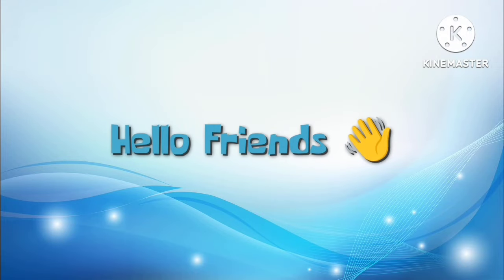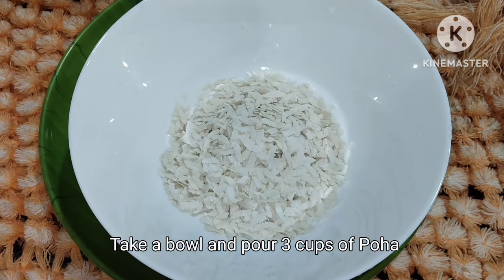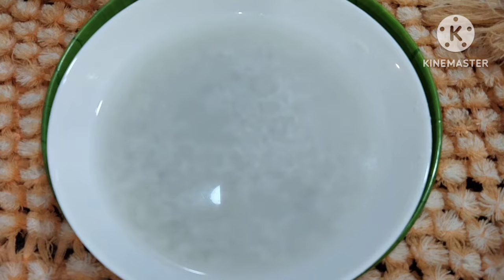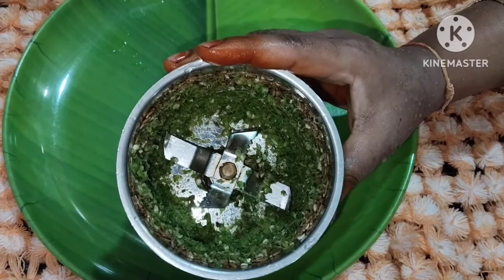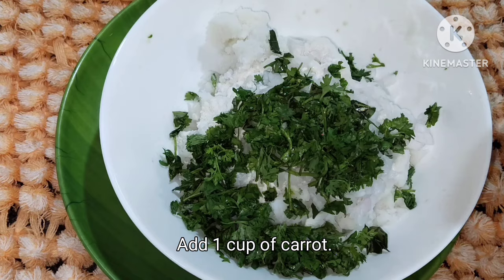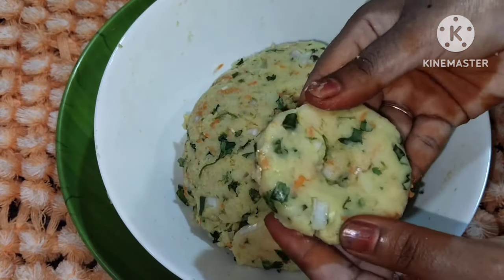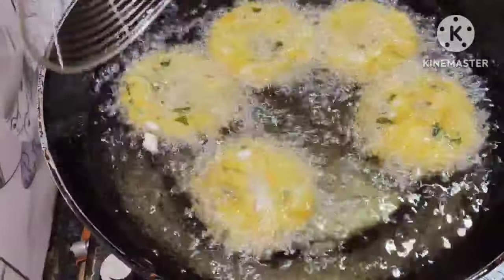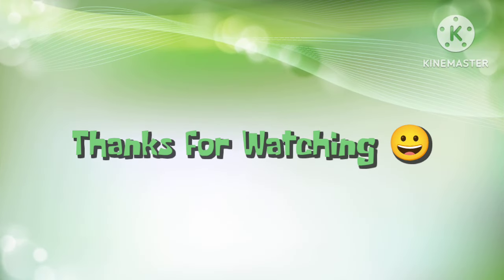# Poha Vada # ఉదయం పూట హడావిడి లేకుండా అప్పటికప్పుడు చేసుకునే అటుకుల వడ #